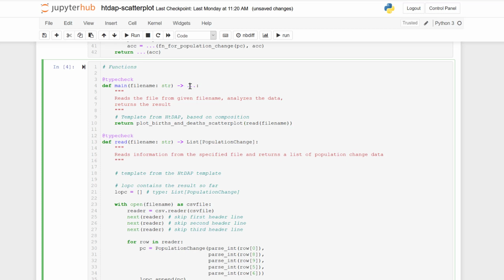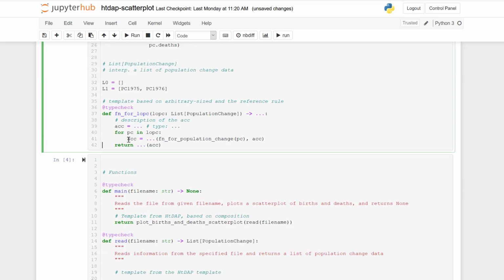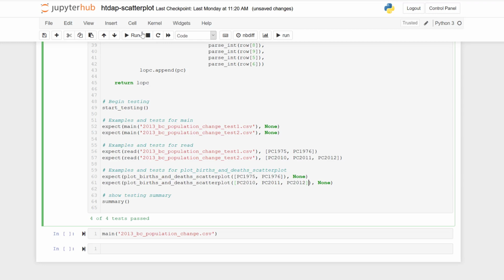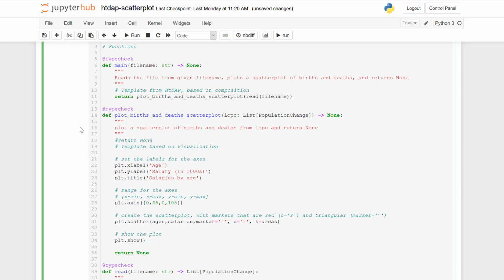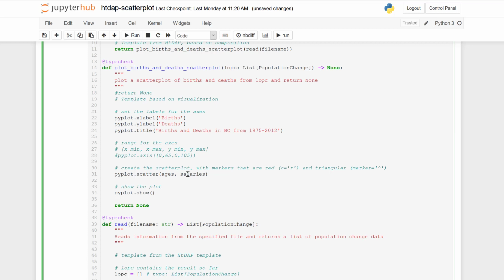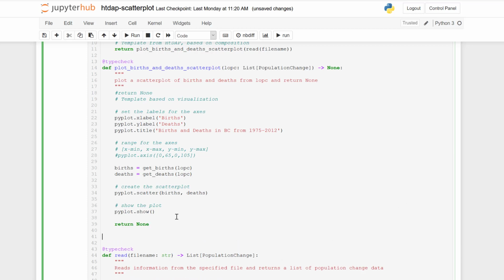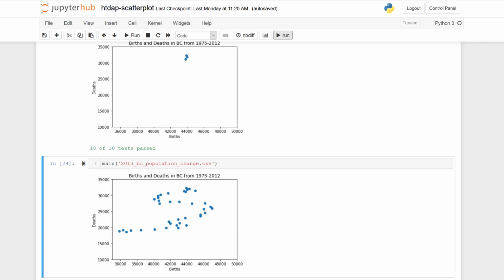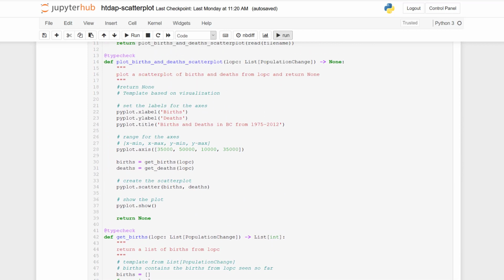Module 8 - Scatterplot Part 2